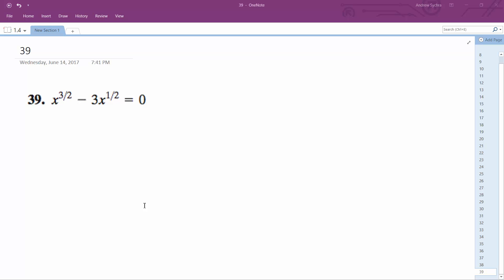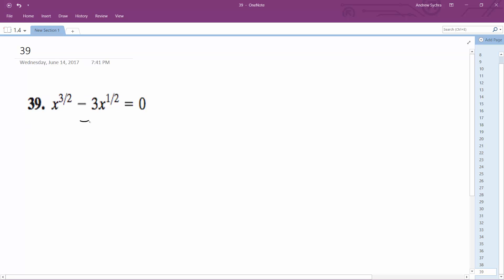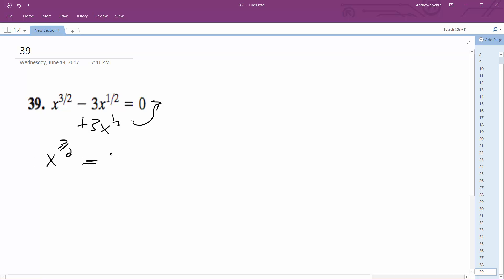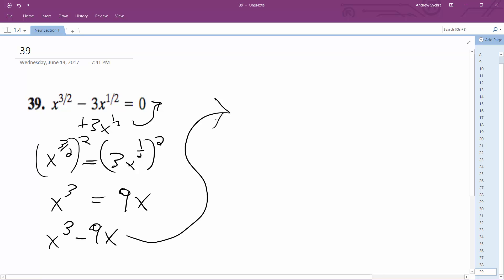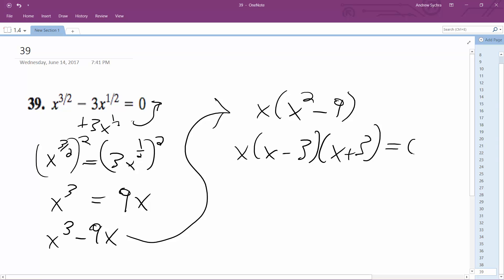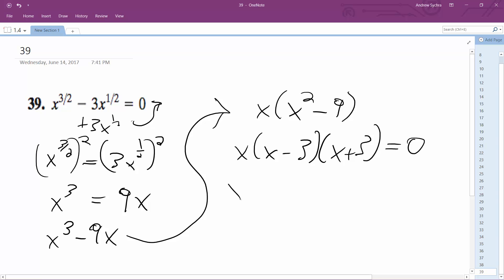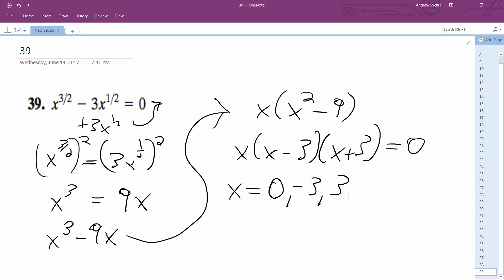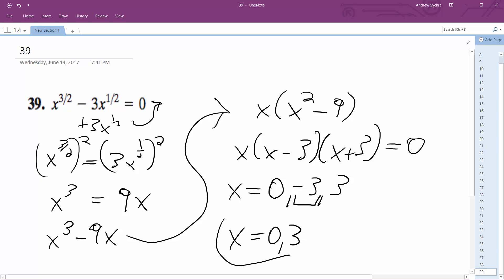x^(3/2) - 3x^(1/2) = 0